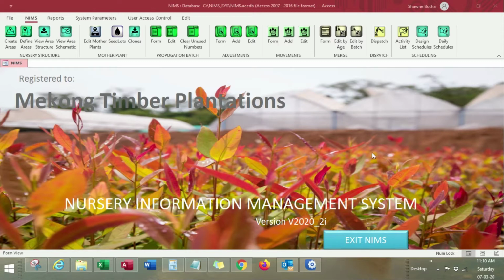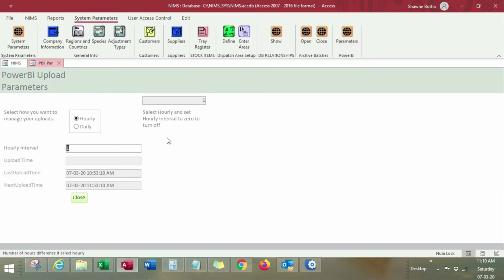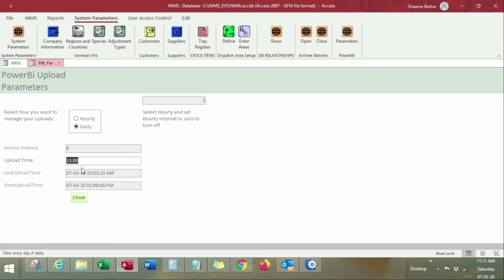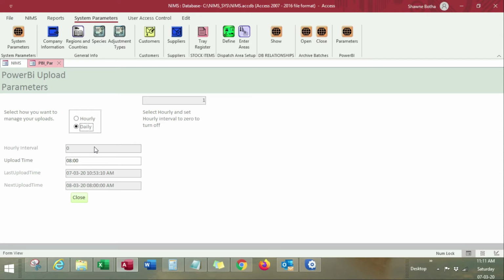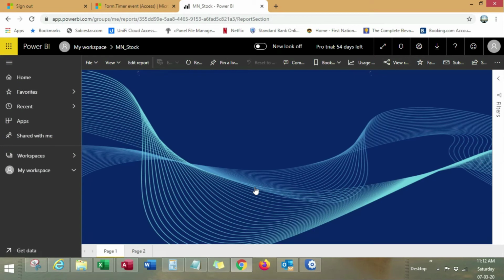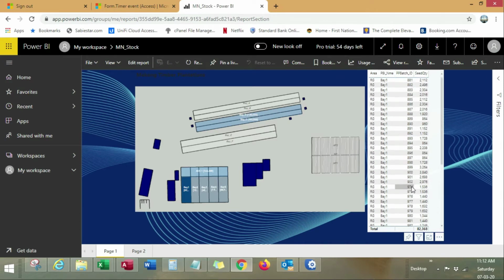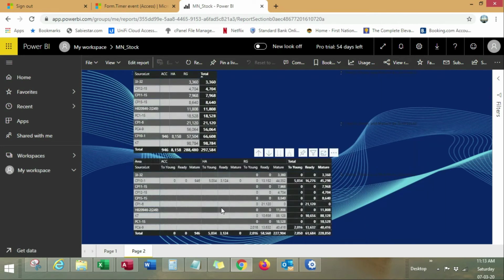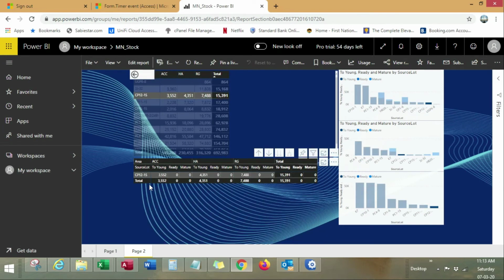NIMS Dataset Export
Export of datasets to server for use with third party software such as PowerBI